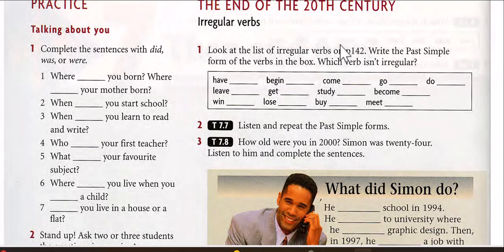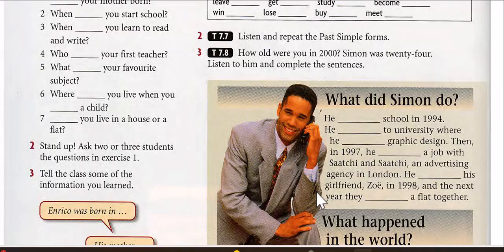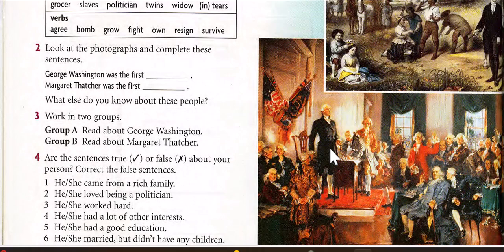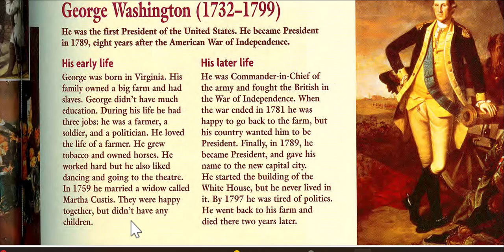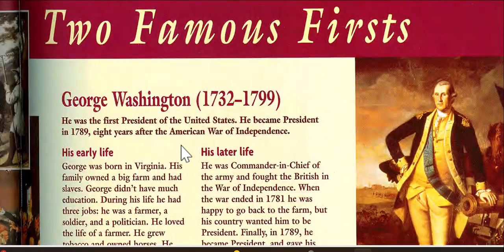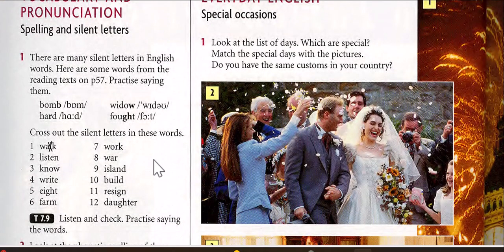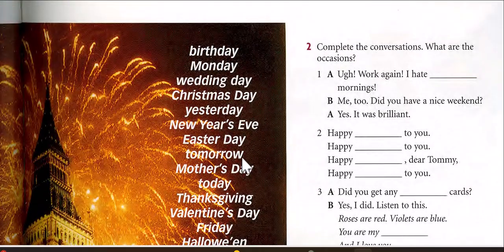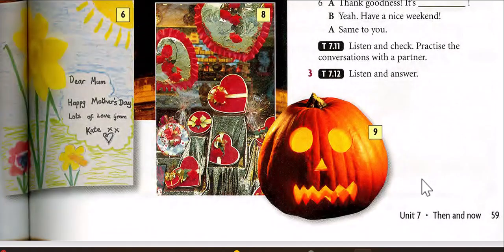HW SS1 UNIT 3 V2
Soft Skills 1 , Past simple, Past tense, irregular verbs